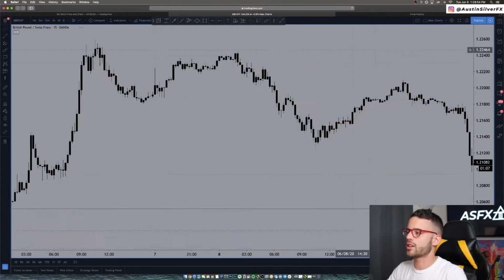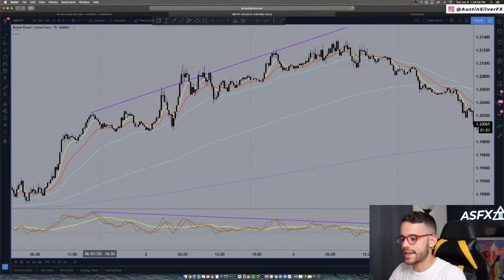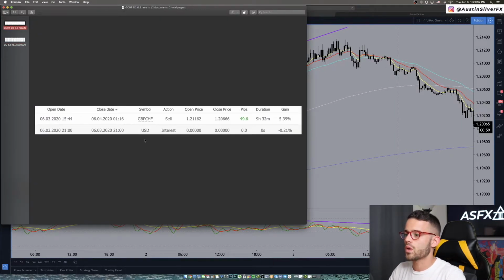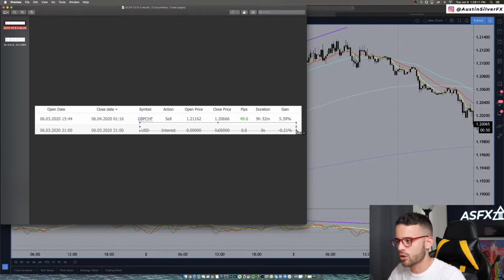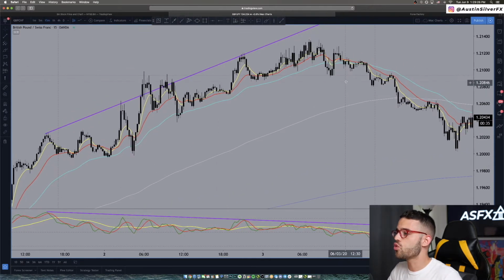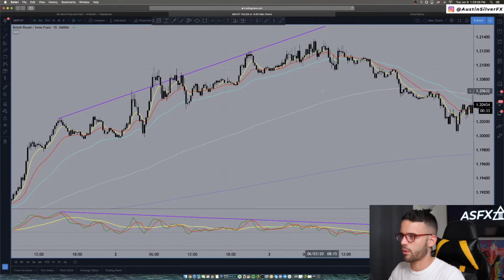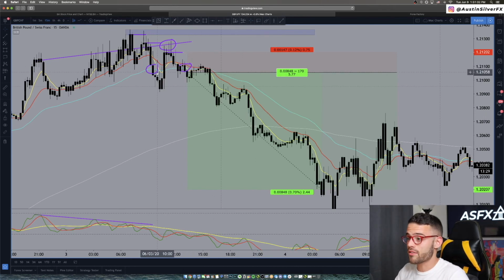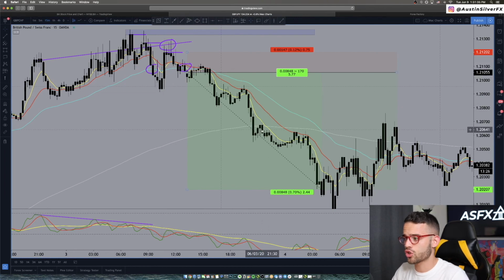Overnight D2 Trade Example GbpChf